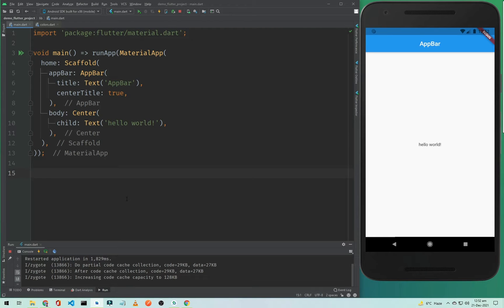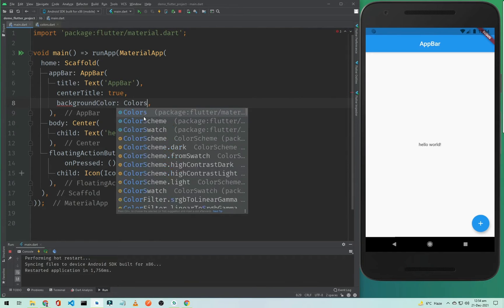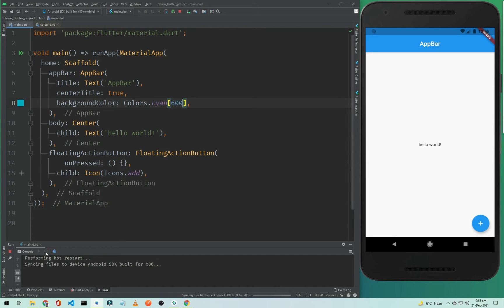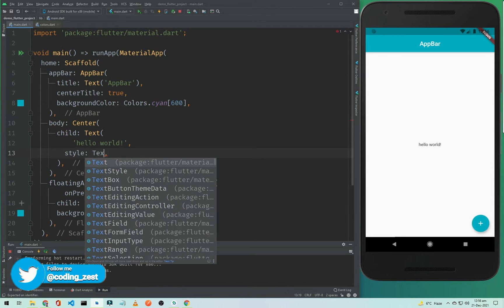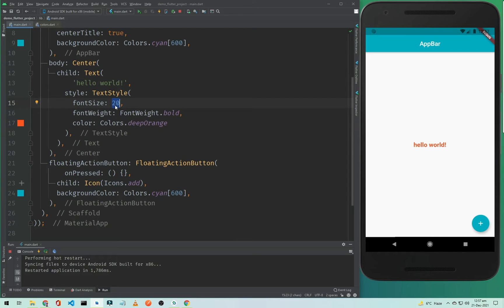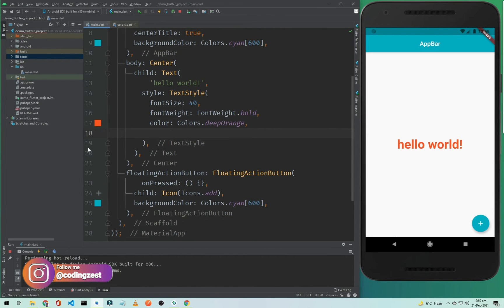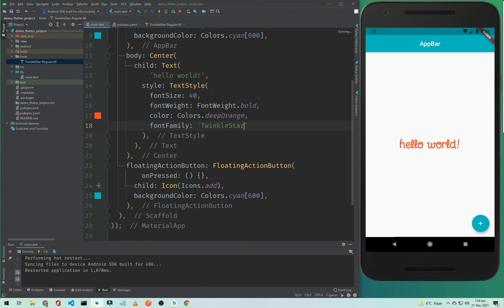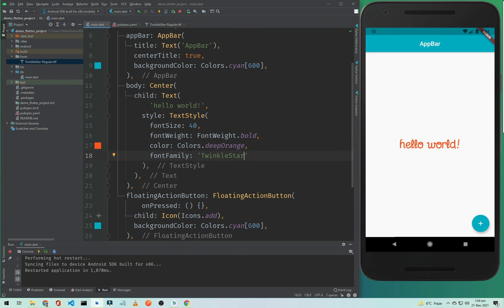Flutter Tutorial for Beginners #7 - Colors and Fonts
You will learn about how to change color of text, button, row & column in flutter, this is the 7th video of flutter tutorial for beginners series and you will also learn how to use custom fonts in your flutter application.

If you like this video then share it with your friends and also make sure you are subscribed to channel and notification option is on so you won't miss the upcoming videos.